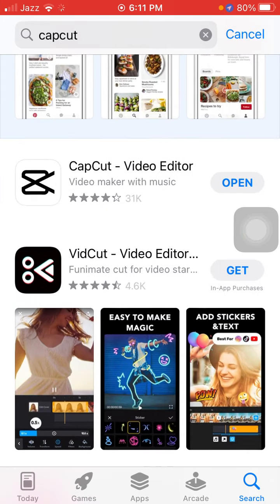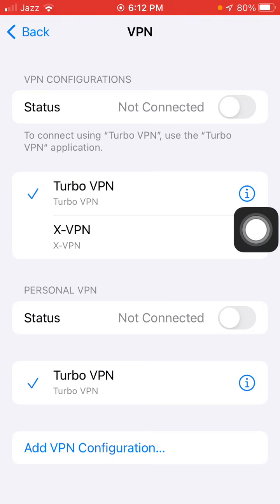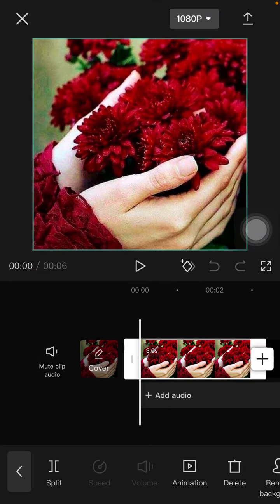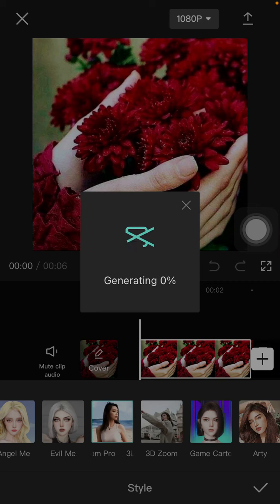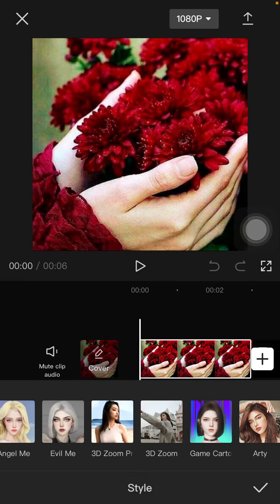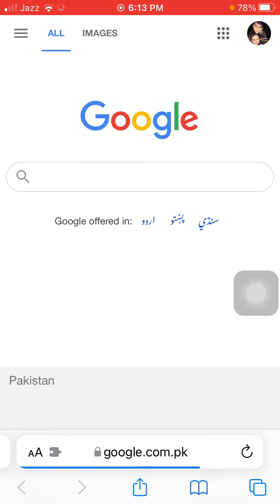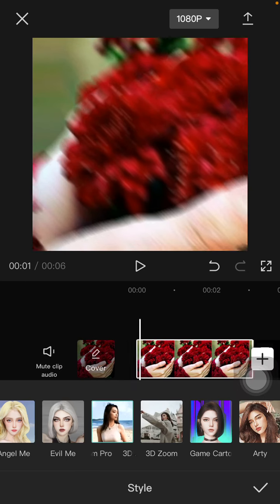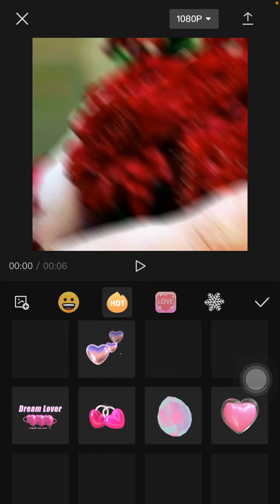3D Zoom effect in Photos in iPhone and iPad || How to get 3D zoom effect in photos in Capcut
Cydia App No Jailbreak
capcut 3d zoom effect download
3d zoom effect tiktok
3d zoom effect without capcut
3d zoom effect online
3d zoom effect app
3d zoom effect android